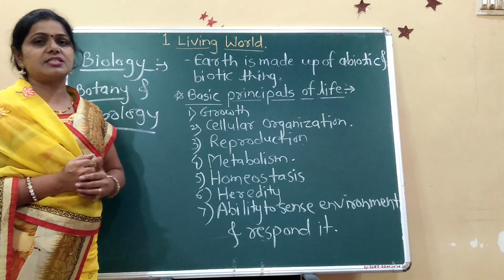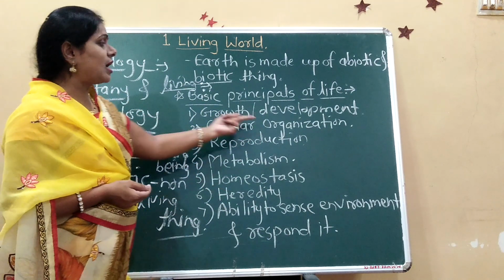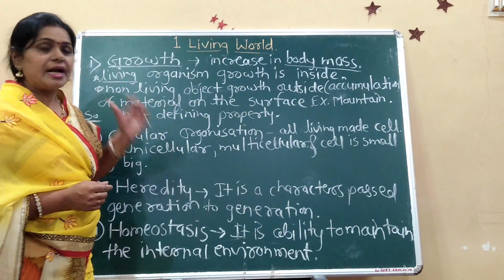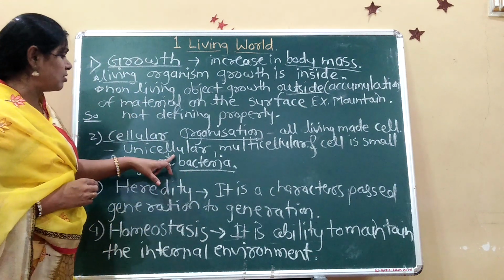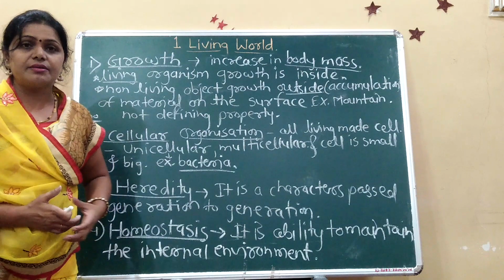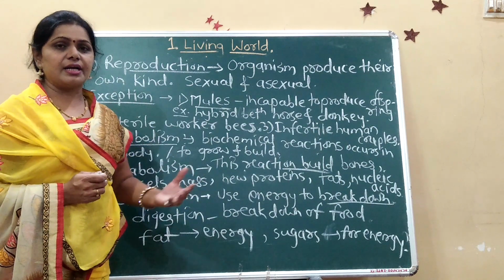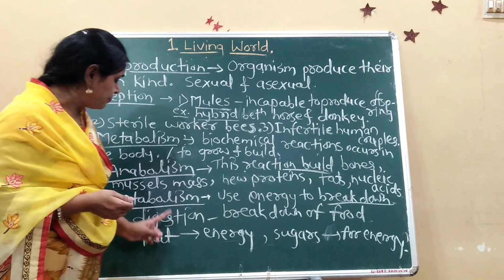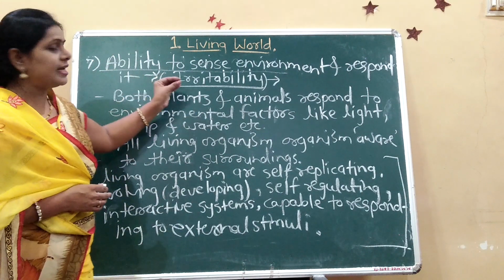1.Living World (Characteristic)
11th Science#charactersticofliving#living world#propertiesofliving class_12th_biology_important_long_question longandshortanswer.